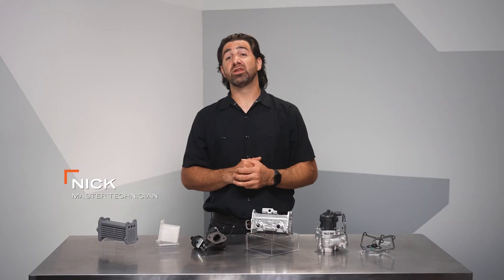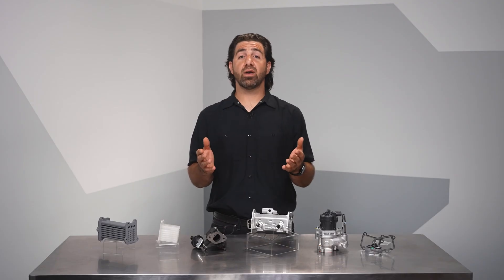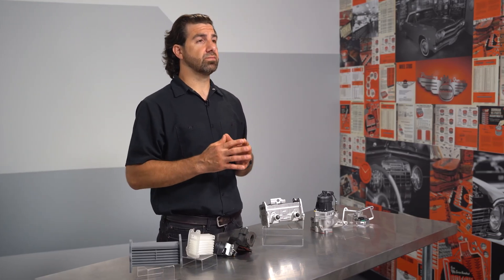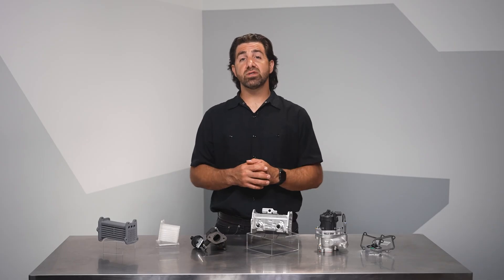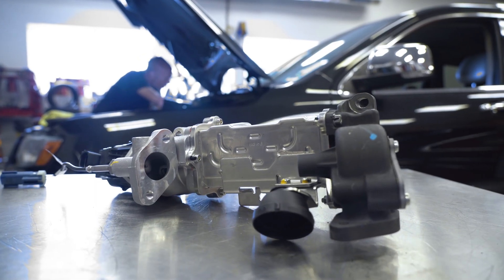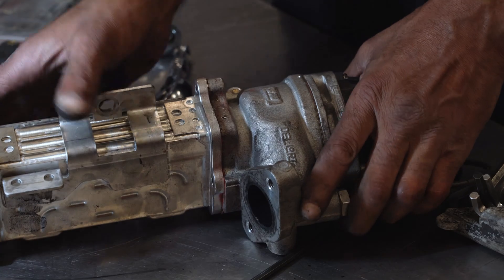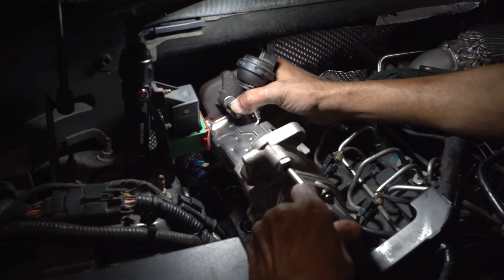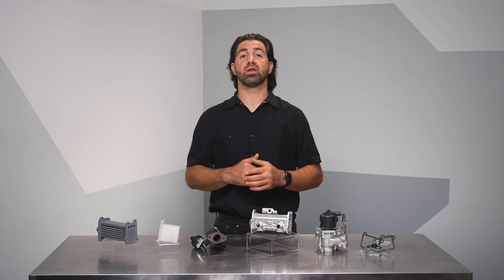Improved EGR cooler for the 3.0L EcoDiesel’s Achilles’ heel | Dorman OE FIX 904-002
Certain Ram trucks and Jeep vehicles feature the 3.0L EcoDiesel, and this engine option gives owners a unique combination of fuel efficiency, longevity and power. However, the EcoDiesel frequently has issues with its exhaust gas recirculation (EGR) system. When soot builds up in the EGR valve, the manifold can become clogged and eventually fail. In extreme cases, this can even lead to a vehicle fire. Soot can also build up in the factory EGR cooler. This has an insulating effect, and as the cooler’s efficiency drops, EGR system temps will only continue to rise.

Dorman’s OE FIX EGR coolers for EcoDiesels are built from durable stainless steel, but the improvements go much deeper than that. Our cooler design slows recirculated gases down for better heat transfer and lower temperatures. Soot accumulation is also reduced by this design. In addition, since the dealer repair solution is to replace the entire assembly, this cooler saves significant expense by allowing the replacement of just the failed component.